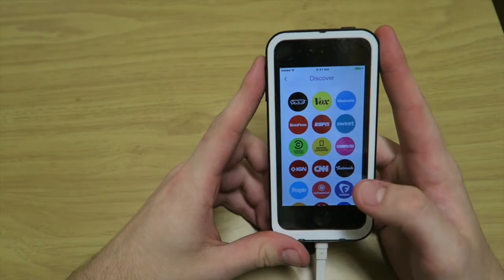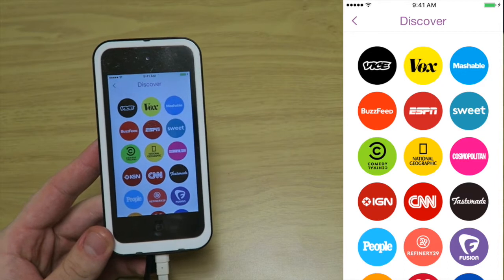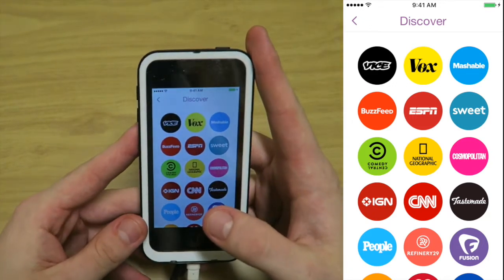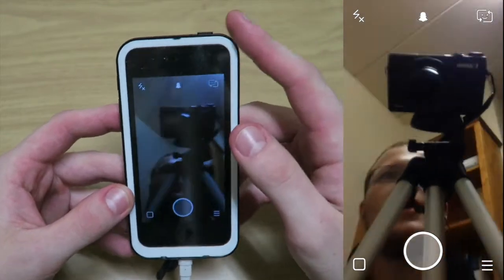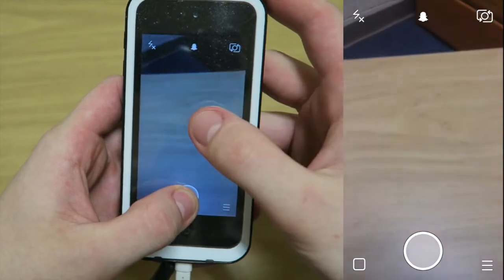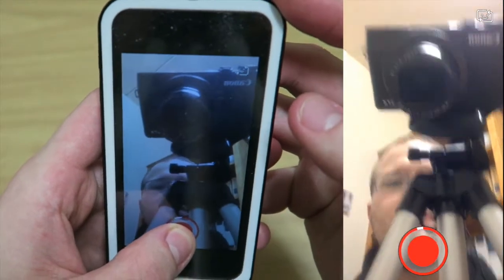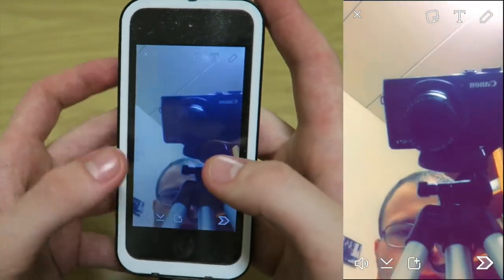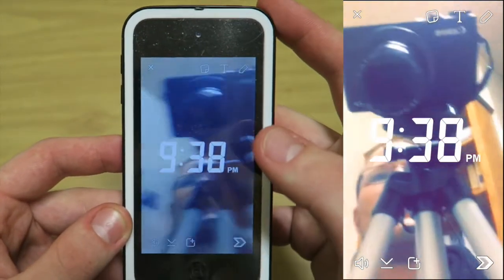Snapchat SOLVED (iOS Edition)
In this brief video, I'll answer the most discussed question in my Snapchat rant video (link below) and show you how to flip the camera mid video snap on any iOS device. Special shoutout to Kiara for sharing this solution in the comments section of my rant video.

As for Android users, I will work on finding a solution to this problem (if you have it). I can't promise it'll get done soon as I am entering my 2nd semester of college and I do not currently own an android smartphone.